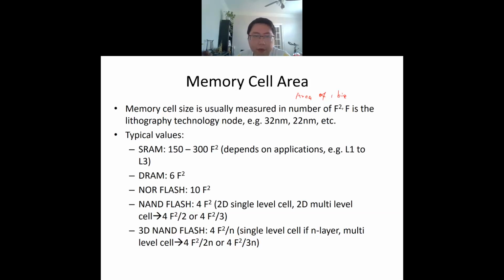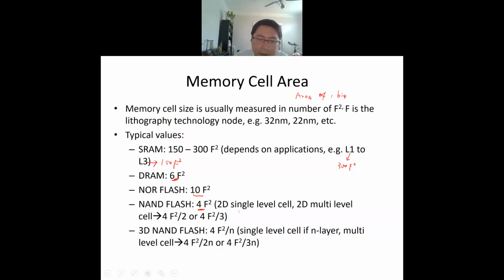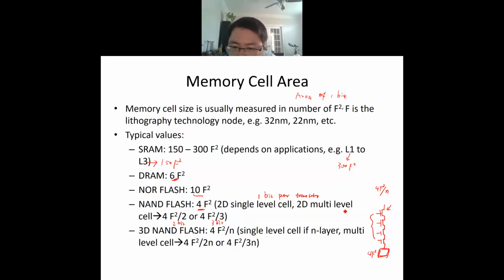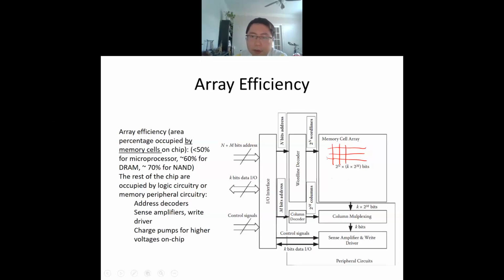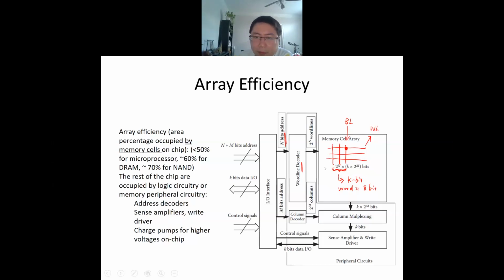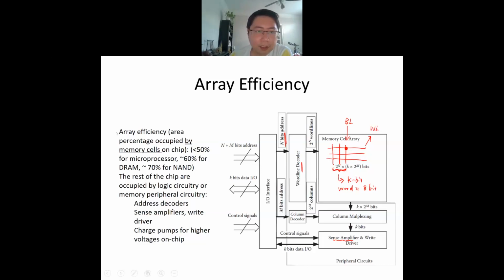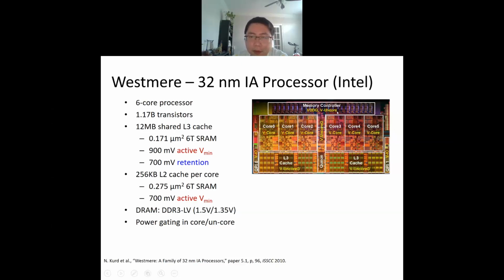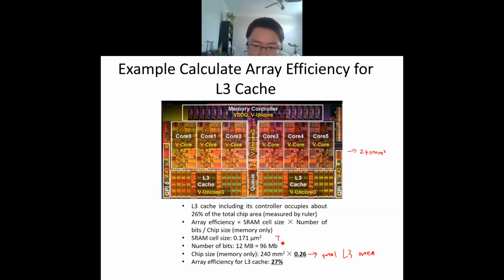L16 Memory Overview part2